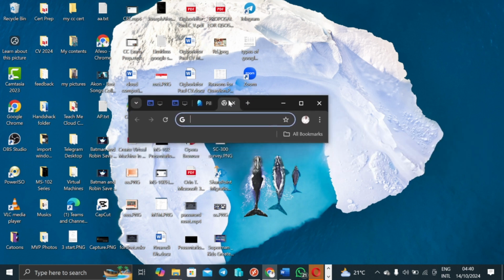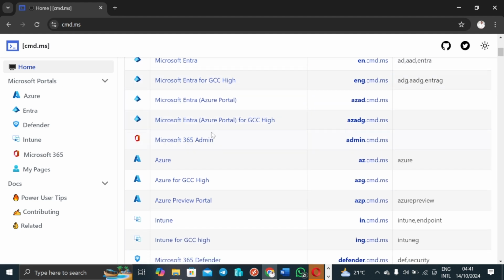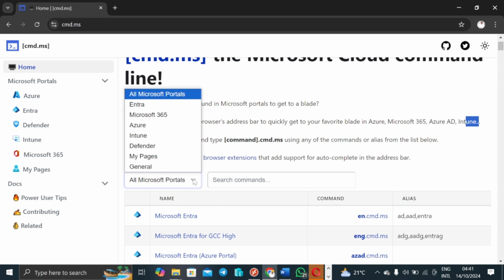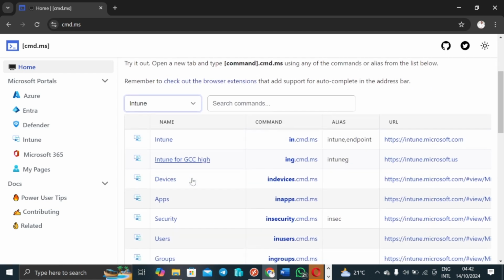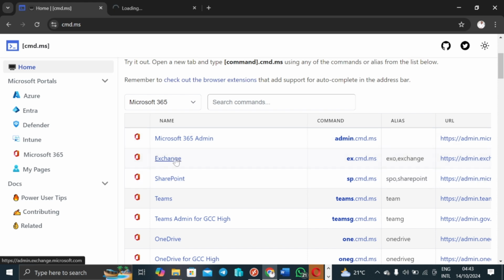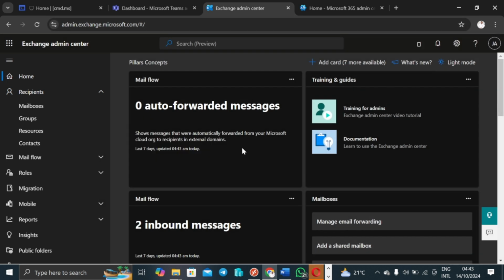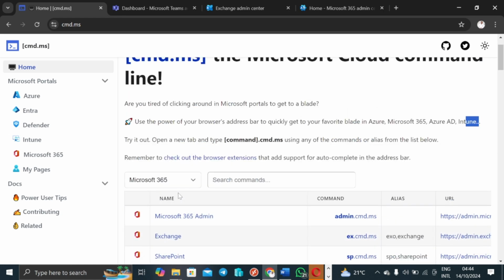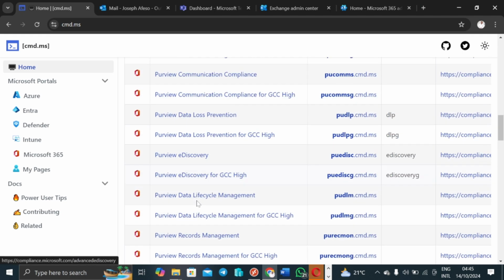Speed Up Navigation in Microsoft Portals using Browser Address Bar Shortcuts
Speed Up Navigation in Microsoft Portals | Use Browser Address Bar Shortcuts for Azure, Microsoft 365, Azure AD, & Intune

Tired of clicking through multiple menus to find the blade you need in Microsoft portals like Azure, Microsoft 365, Azure AD, and Intune? 🚀 In this video, I’ll show you how to use your browser’s address bar to quickly access your favorite blades with ease!

Instead of wasting time navigating, simply type [command].cmd.ms in a new browser tab, using one of the commands or aliases from the list. It's that simple!

🔑 Key Highlights:

Learn how to use quick shortcuts to access various blades directly.
Explore commands for Azure, Microsoft 365, Azure AD, and Intune.
Make the most of browser extensions that support auto-complete in the address bar for even faster access.
💡 Save time and become more productive by leveraging these quick tips and browser tools.

Try it out and share your experience in the comments below! Let me know how these shortcuts help you streamline your work.